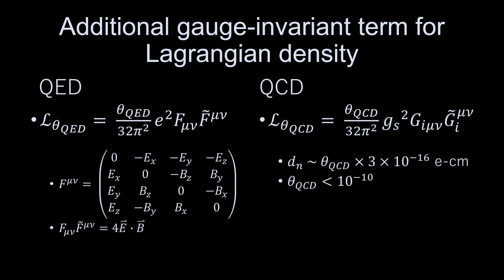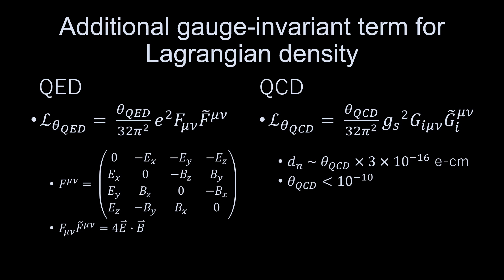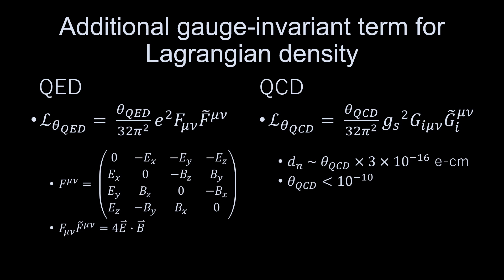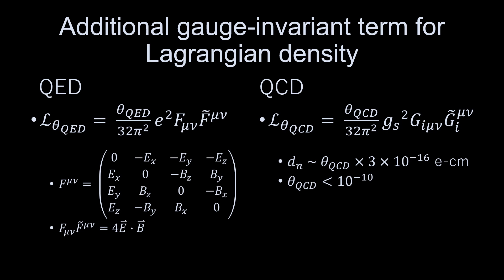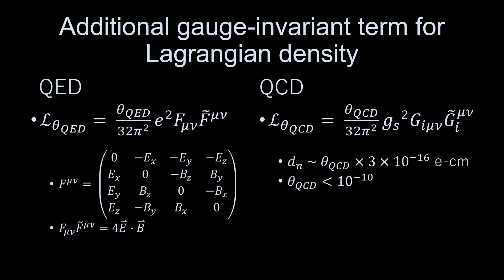Strong CP Problem (Particle Physics)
"While you're probably pretty familiar with the standard model—a theory of fundamental particles and how they interact—you might be less familiar with what’s known as the “strong CP problem.” The strong CP problem is a glaring flaw in the standard model that we are still trying to understand and solve. The strong CP problem is such a mathematical improbability, physicists think there must be something else at play.  In the 1970s, scientists Roberto Peccei and Helen Quinn proposed that maybe there’s some undiscovered parameter, like a field that inhibits strong CP violation. If this field does exist, then there must be a particle to go with it. "

Thumbnail image by chenspec from Pixabay

0:00 Introduction
0:50 QED
1:15 QCD
1:52 Axion

What does the strong nuclear force, the fundamental symmetries of nature, and a laundry detergent have in common? They’re all important parts of the tale of the axion - a tale whose end may take us beyond the standard model and solve one of the most vexing mysteries in astrophysics.